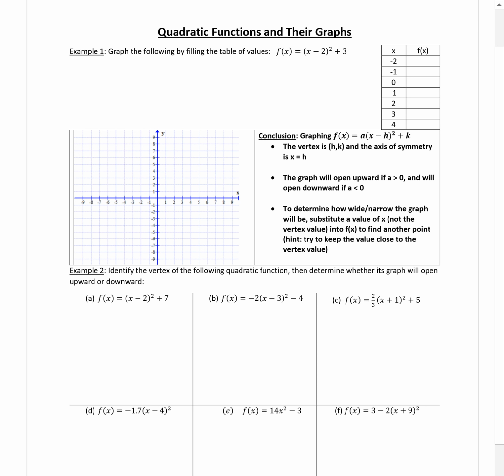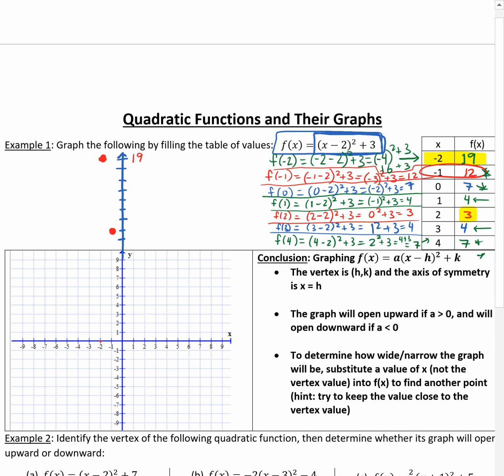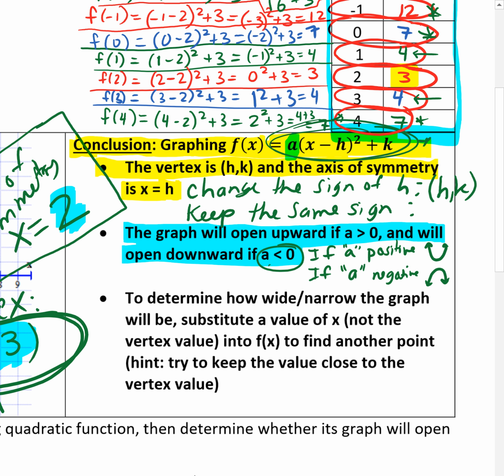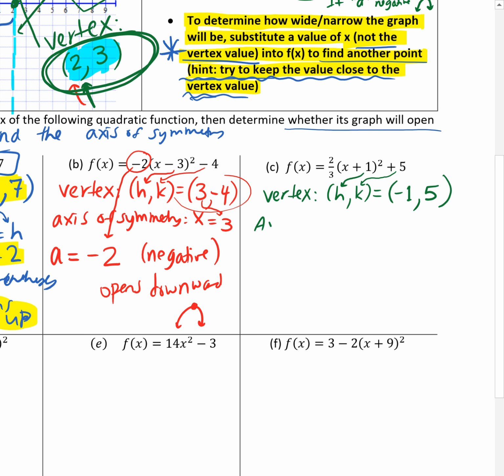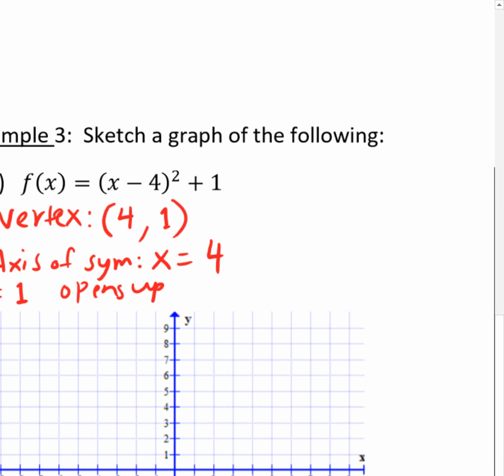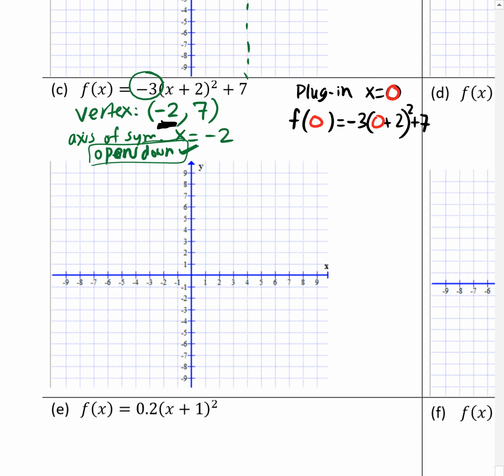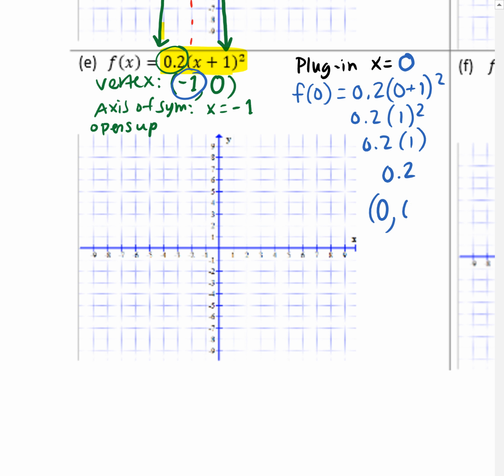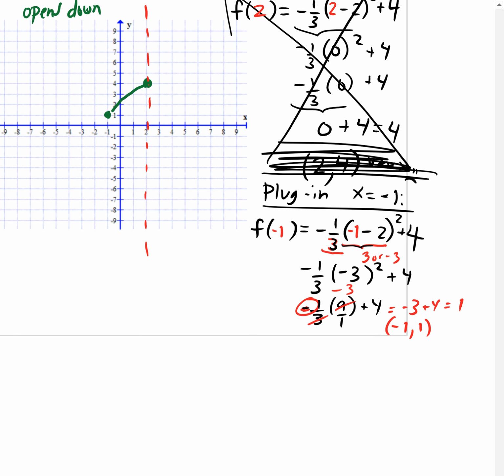11 6 Quadratic Functions and Their Graphs